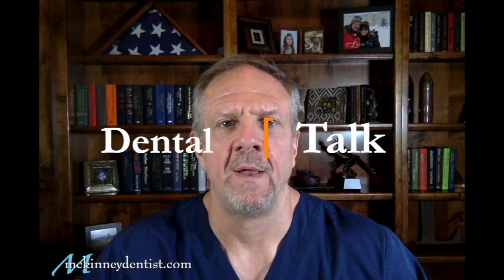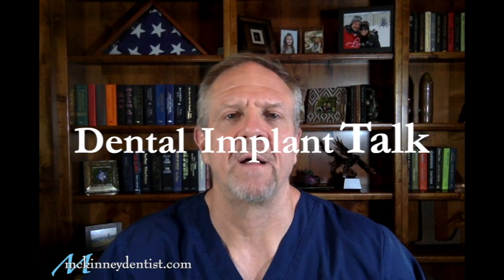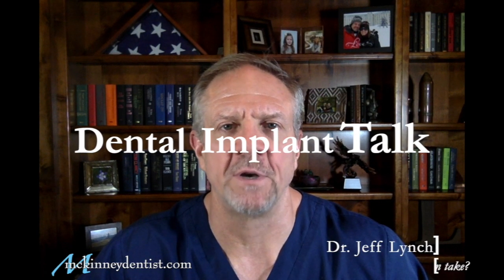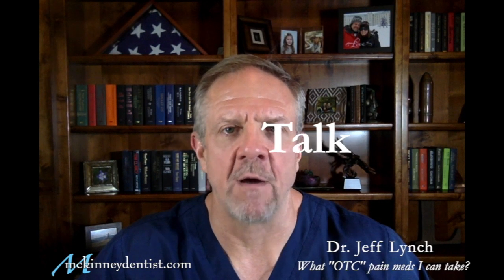Are there over the counter medications that I can take after getting an implant?